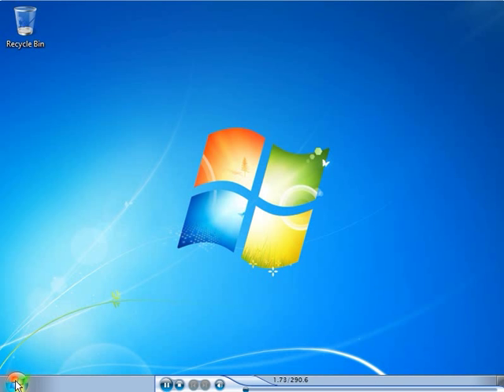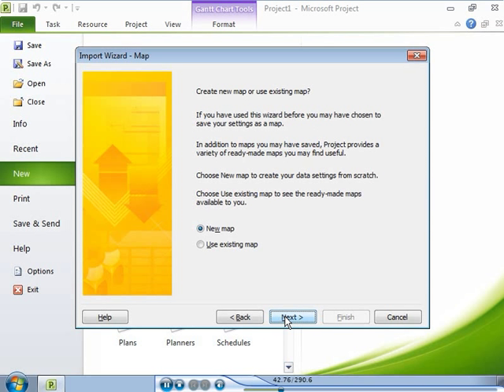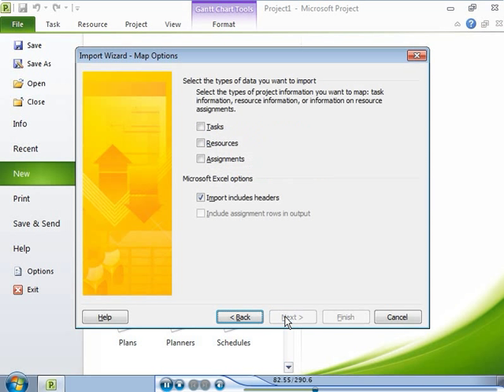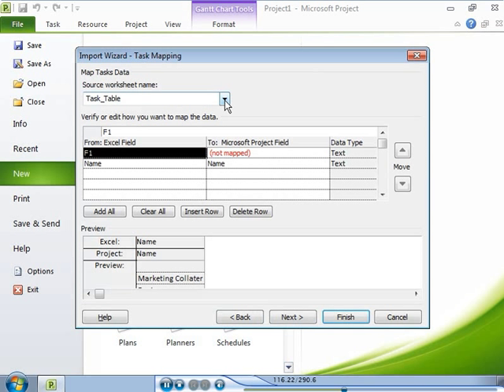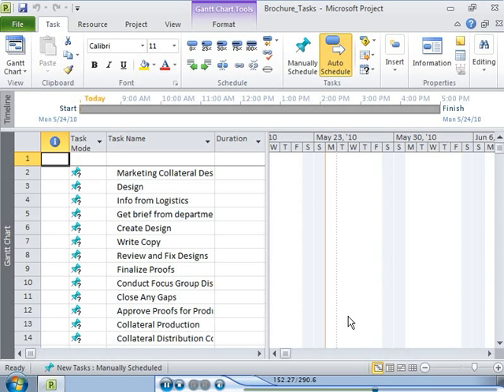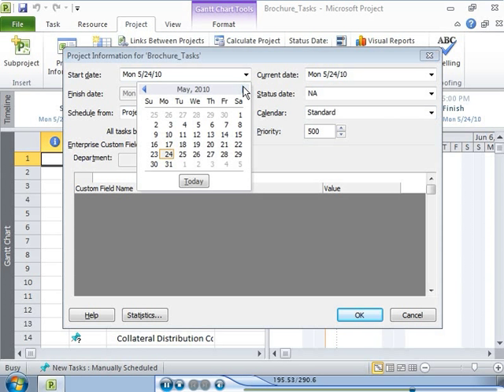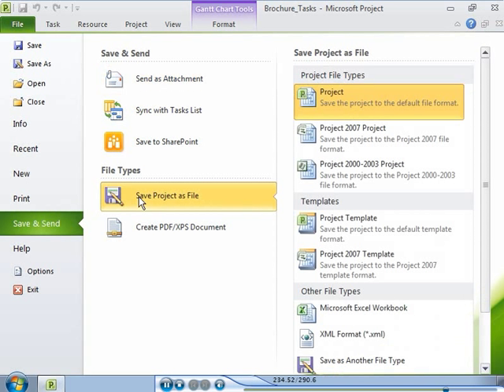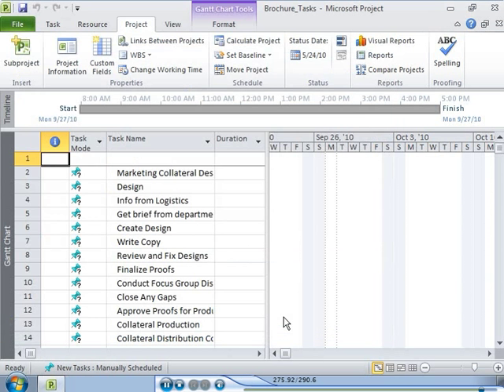Project 2010 - Create a Project Plan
This is an extract from the official Microsoft Online Learning Course 10378: Setting up Projects in Microsoft Project 2010.